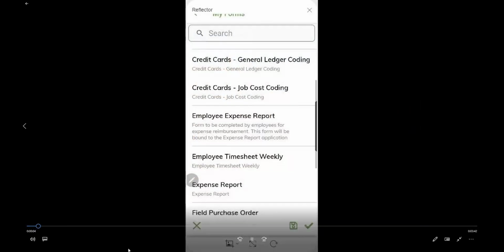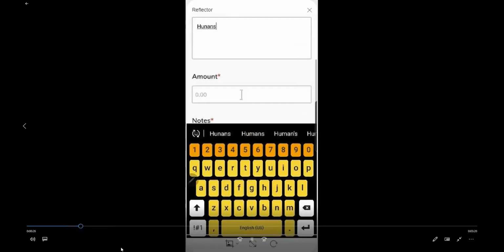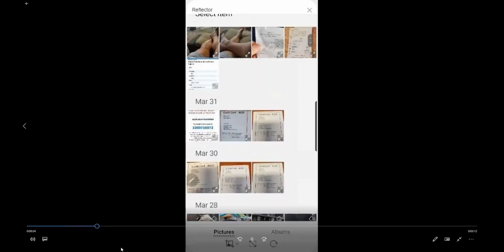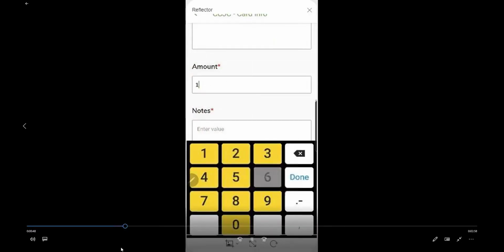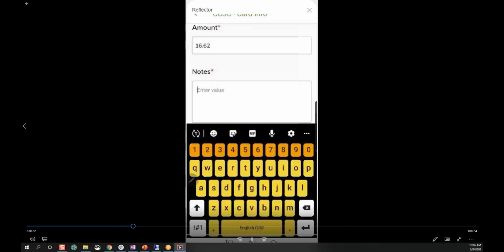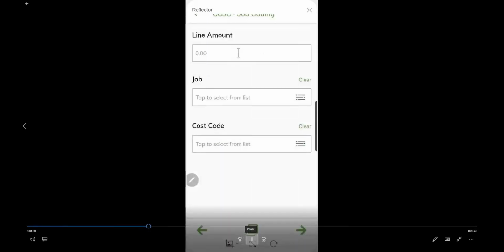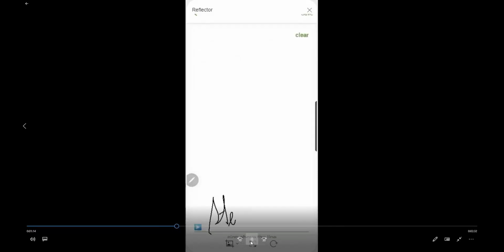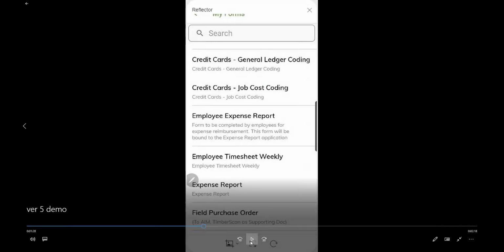A Look at CCS Credit Card Mobile App - June 2020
Take a look inside Core Cloud Systems at the CCS Credit Card Reconciliation & Expense Reports mobile app for receipt capture and processing.